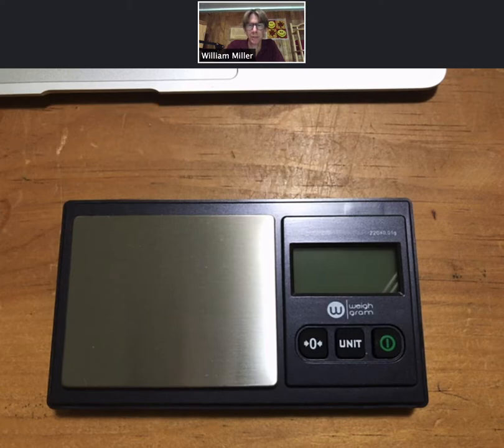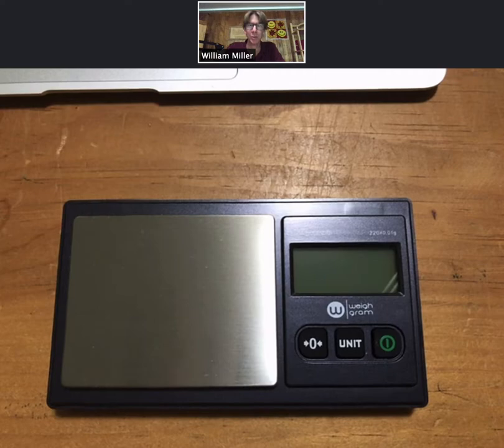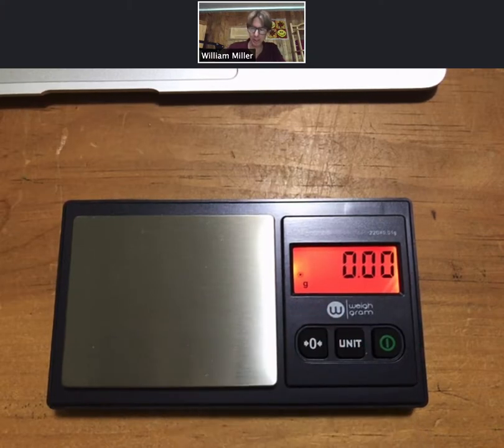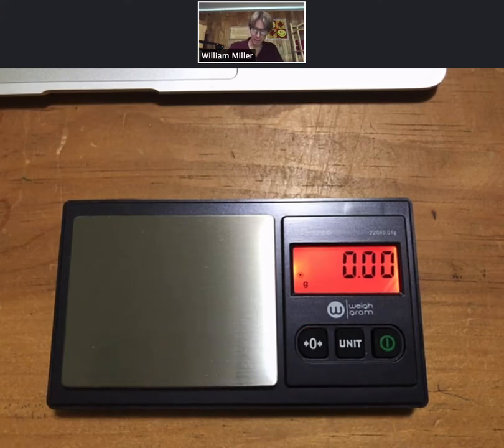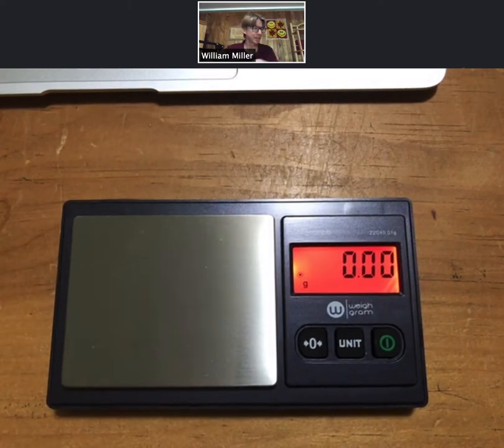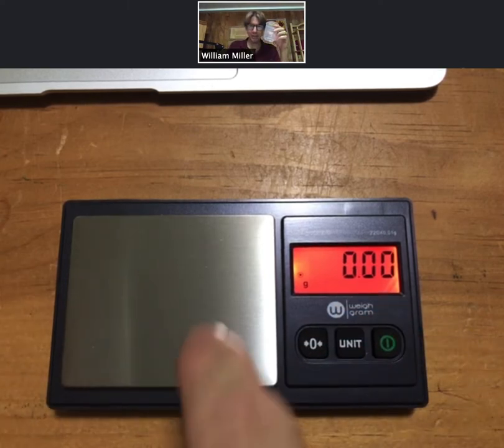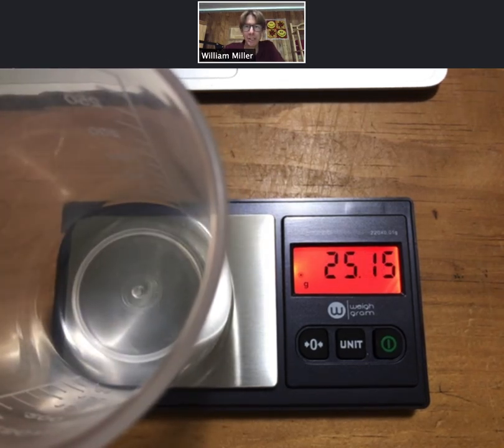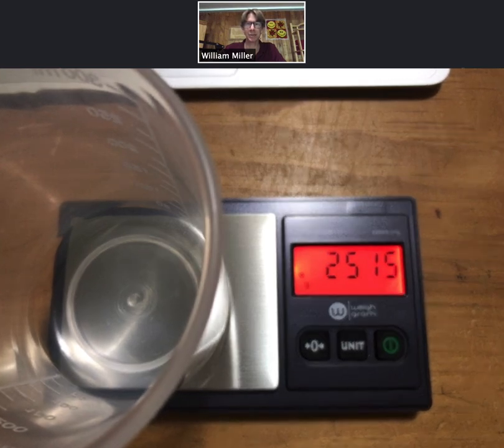Experiment 1 - Basic Techniques - Record the Mass